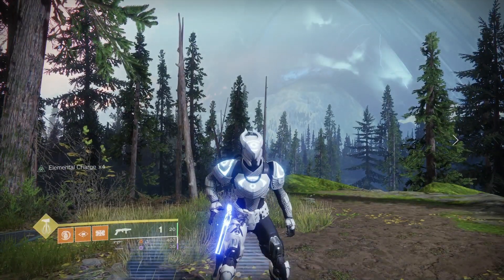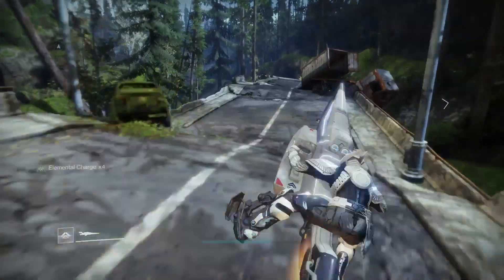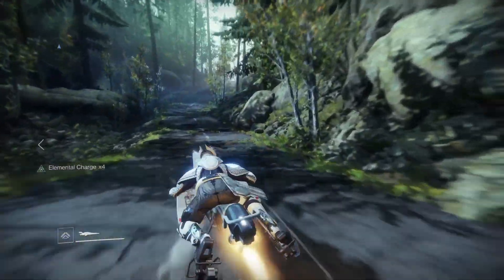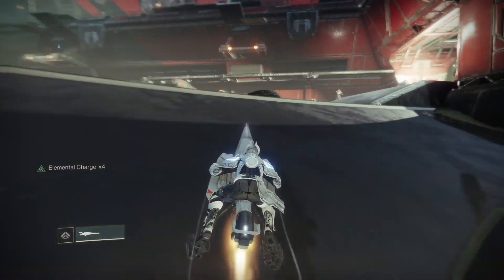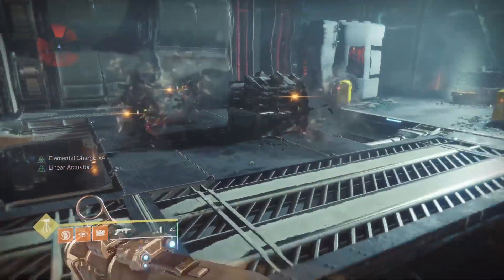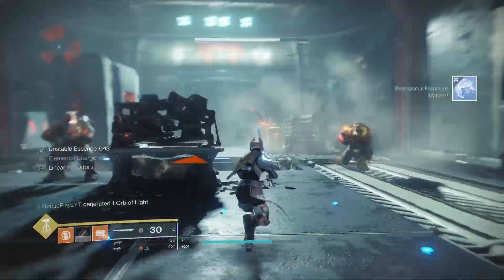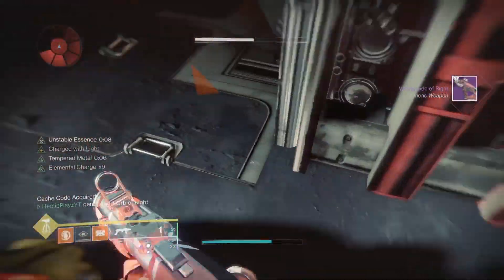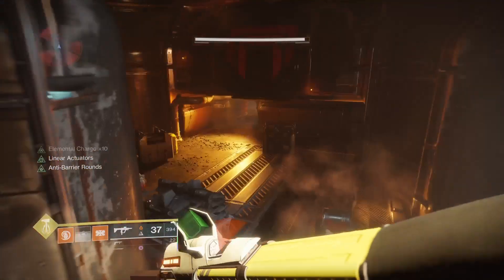Destiny 2 Best Insane Exotic Engram Prime Engram Farm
Hey guys we are back with another video make sure to drop a like and subscribe in this video I’m gonna show you a really good exotic prime engram farm in destiny 2 . Hope you enjoy Remember use code HECTICPLAYZYT in the Fortnite item shop i will be posting Fortnite soon.

If I you aren’t Using my Support a Creator Code I would Appreciate if you could Use my Code

Support a Creator Code HECTICPLAYZYT

My Twitch HecticPlayzTTV

channel/UCuAfV9RVm9bwMabrDcWPD0g

If you Enjoyed thisVideo Here’s Some Other ones You will Enjoy

If your still reading wow

Destiny 2 Fast Easy Exotic engram prime engram farm